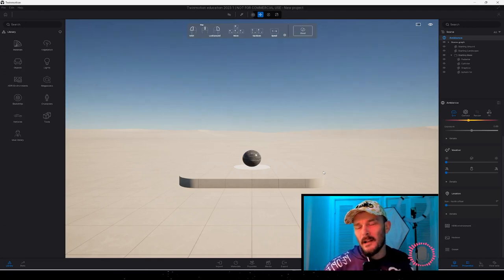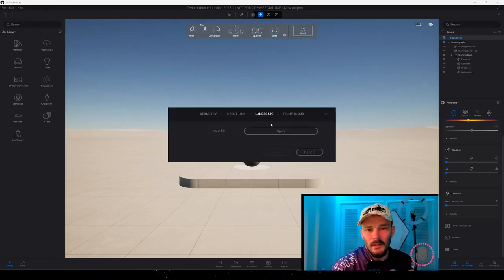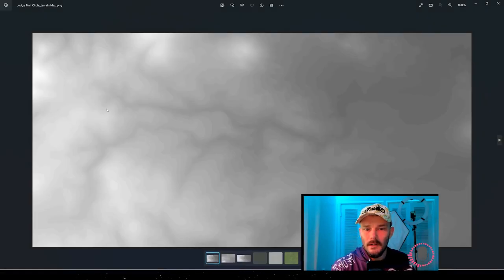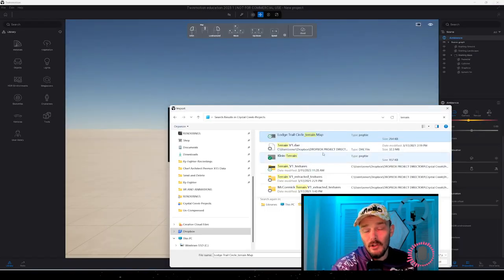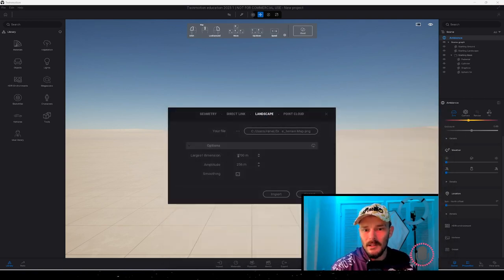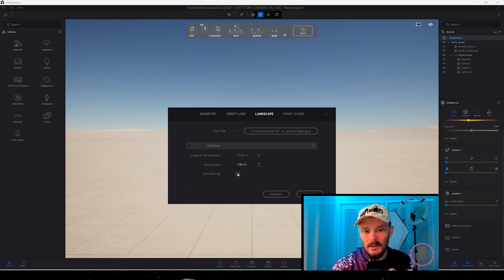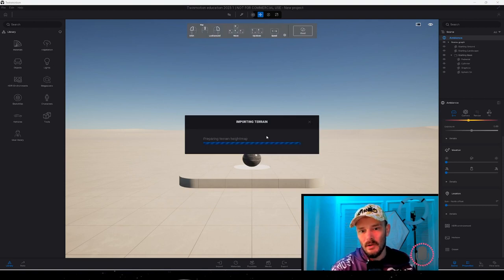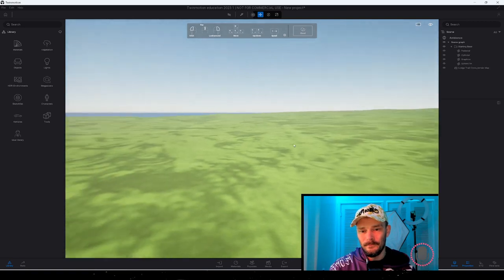Twinmotion 2023 Shorts Custom Terrain Import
Twinmotion 2023.1 Preview 2
Twinmotion User Interface
Menus
Terrain